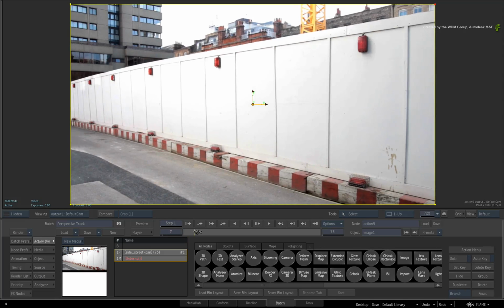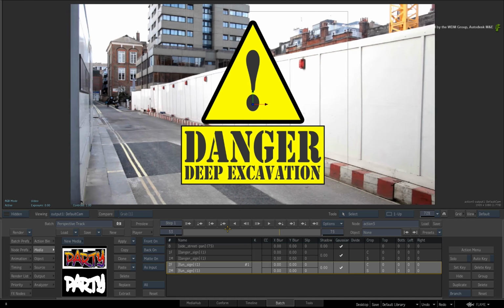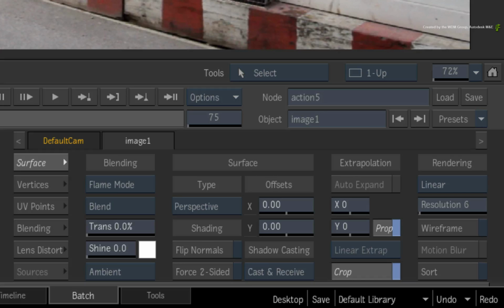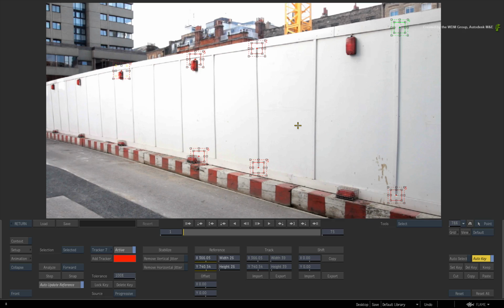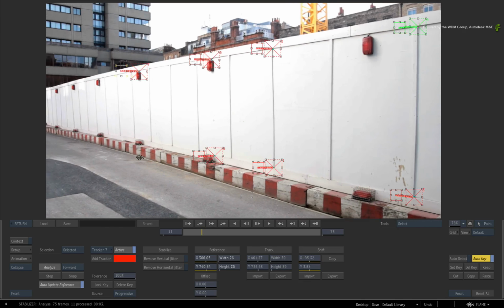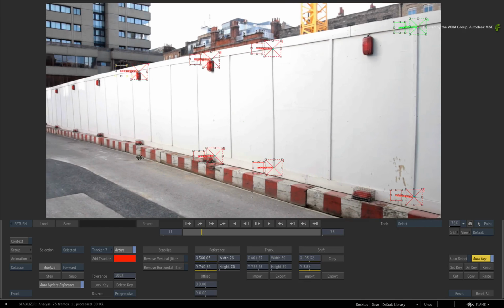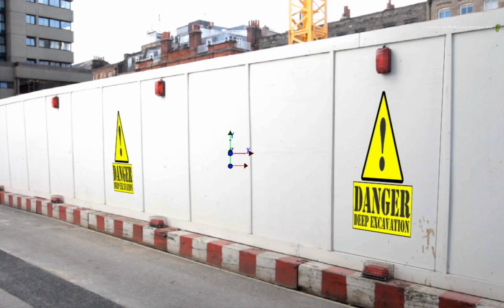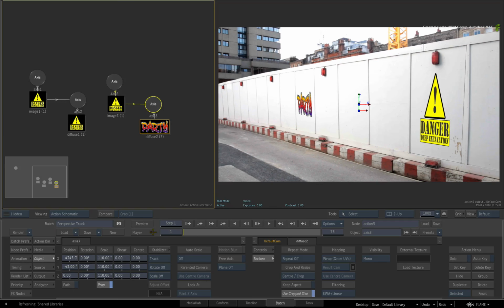Perspective Surface Tracking - Flame Premium 2015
Level: Intermediate
Recorded in: Autodesk Flame Premium 2015

In this video, we cover the tracking workflow allows you to track the perspective of a planar surface instead of the traditional 4 corner tracking.